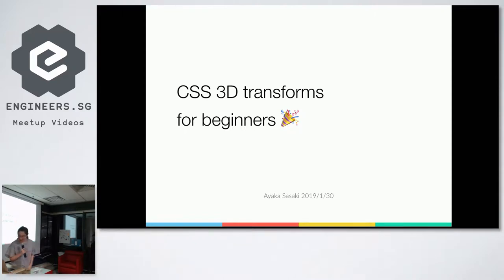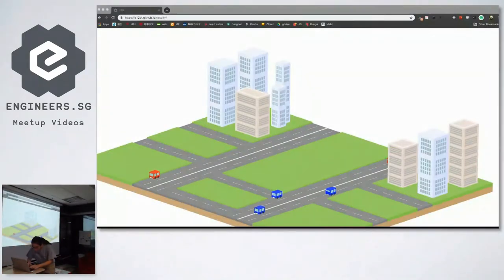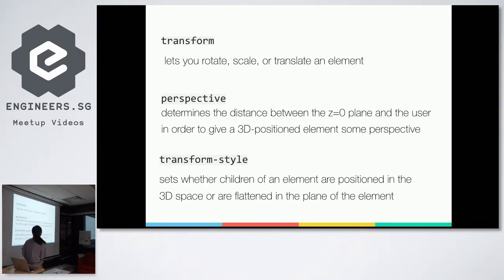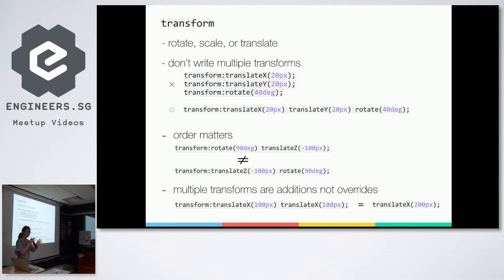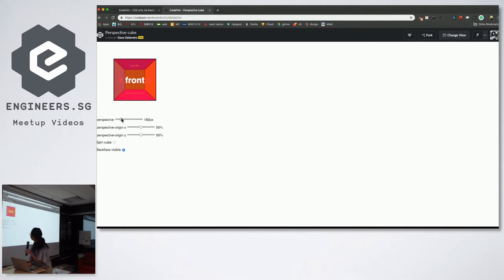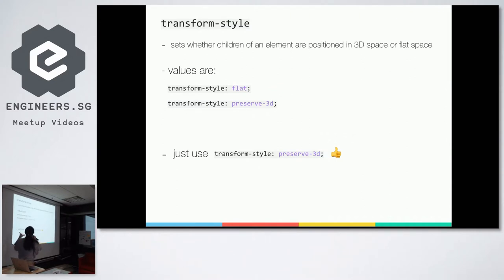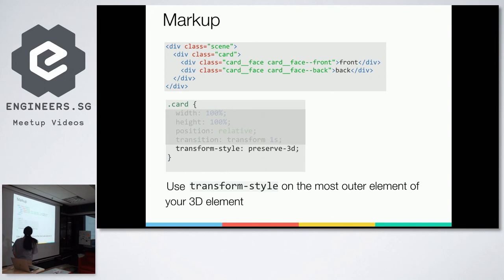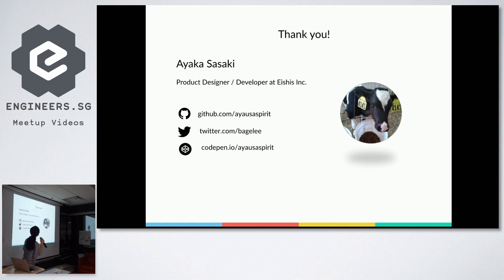CSS 3D transforms for beginners - Talk.CSS #35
Speaker: Ayaka Sasaki